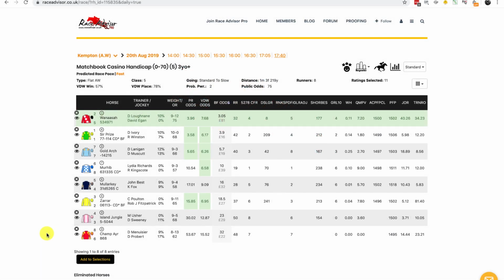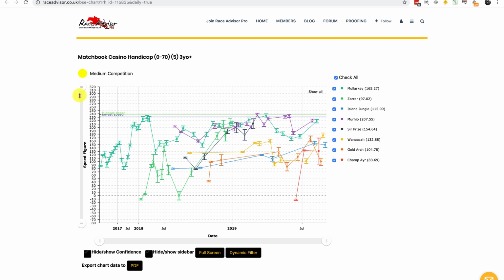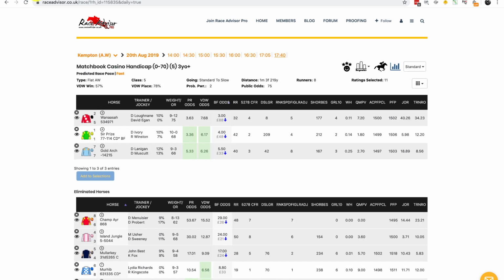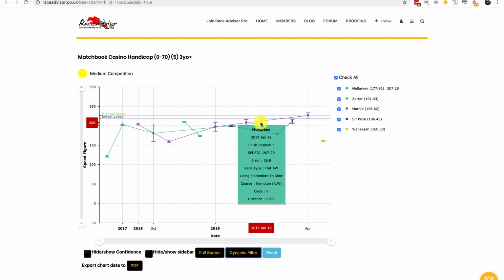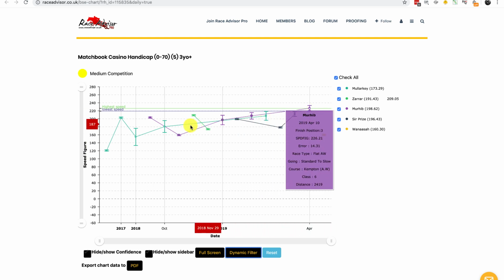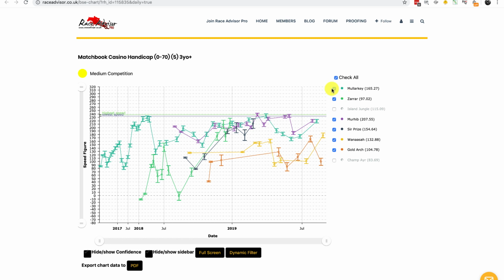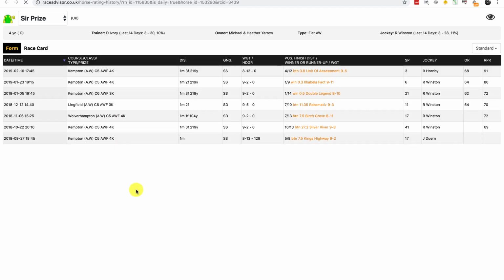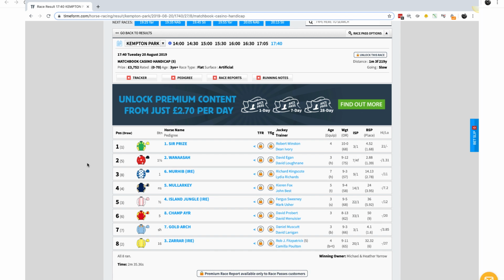Race Advisor Pro Speed Graph Laying Strategy #1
The Race Advisor Pro members community lay betting strategy video using speed graphs